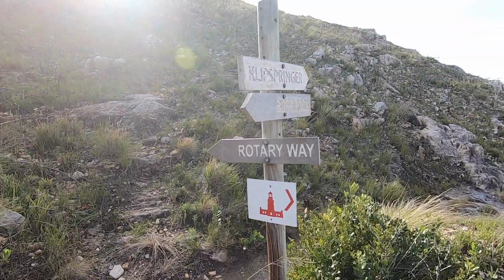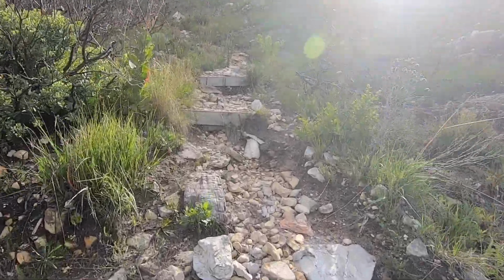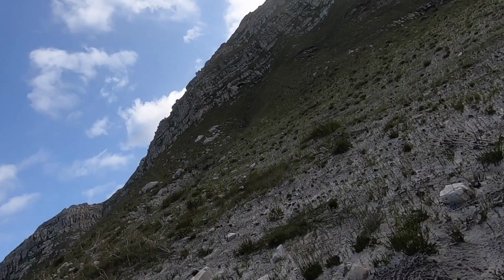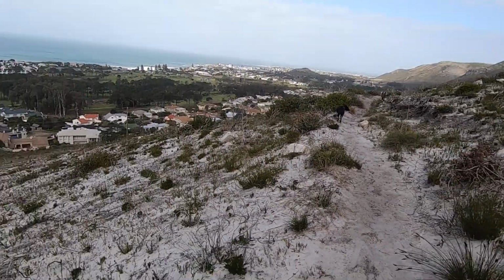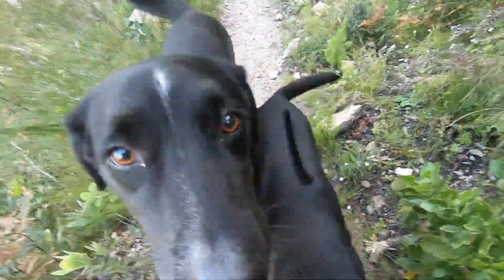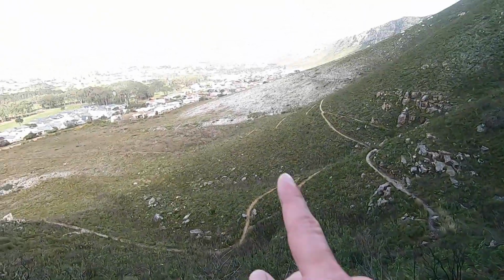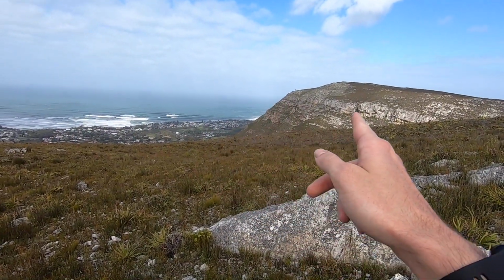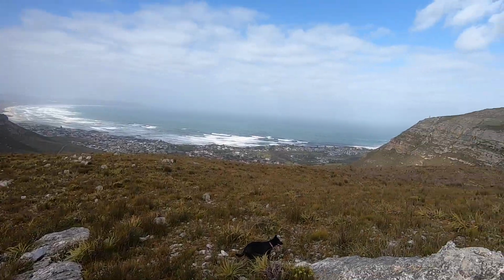Hermanus Trail Running with our rescue dogs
Trail Running in Fernkloof Nature Reserve, Hermanus with our rescue dogs, Socks and Shadow.

Fernkloof Nature Reserve is a nature reserve in the Kleinrivier Mountains above Hermanus, Western Cape Province, South Africa.

When you are next in Cape Town, I would highly recommend visiting the beautiful town of Hermanus. The town is only a two hour drive from Cape Town and there are many farm stalls enroute, to get your hands on some local produce, especially the pies! The whale season is from July to December so I would suggest to think about planning your visit during those months, if you are wanting to spot the whales.  There are many running and cycling trails in the mountains surrounding Hermanus and you definitely will want to spend at least a week in the lovely town. If you are not so keen on the whales, I suggest going in February, after the Festive season crowds and during one of the hottest months of the year.

Let us know how your visit to Hermanus was and if you have any running or cycling trail suggestions feel free to post them in the comments below.